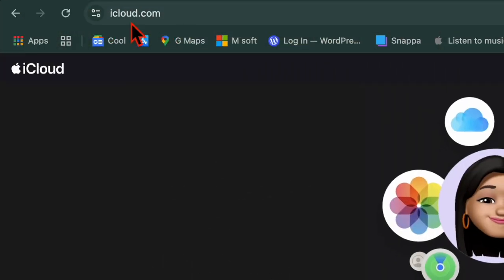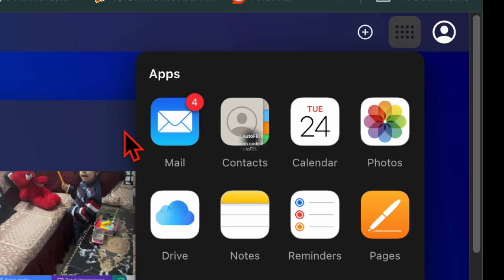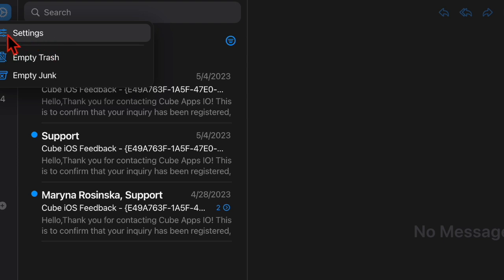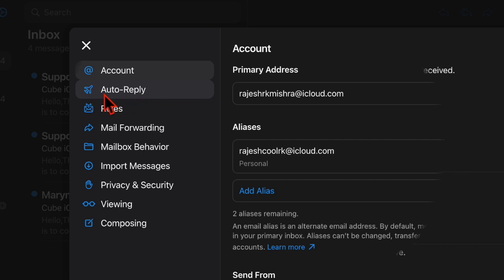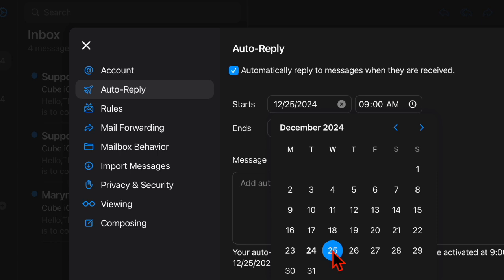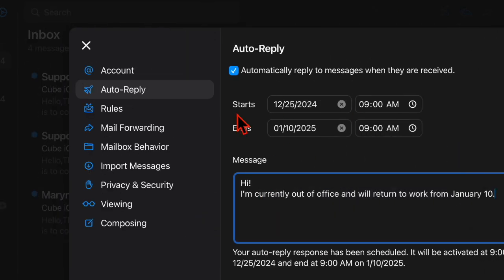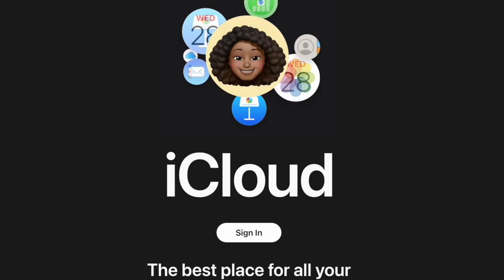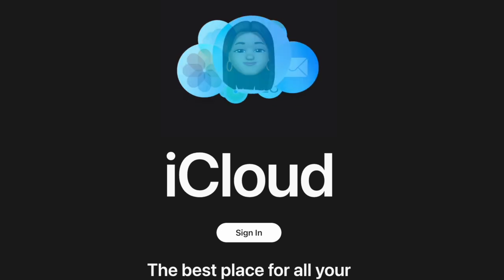How to Set Up Out-of-Office Replies in iCloud Mail Using Mac/Windows PC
Learn how to set up out-of-office replies in iCloud Mail using your Mac or Windows PC. Whether you're going on vacation or need to notify senders about your unavailability, this guide walks you through enabling automatic email responses. Follow our step-by-step instructions to customize your reply, set the duration, and manage your iCloud Mail efficiently.